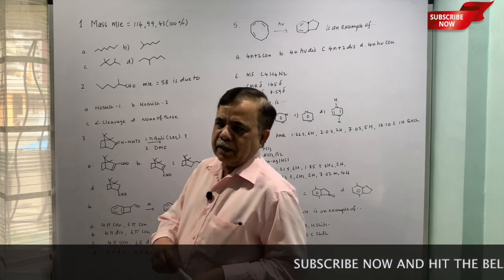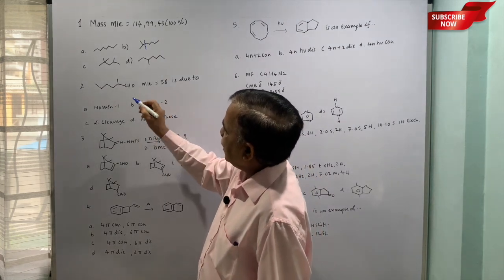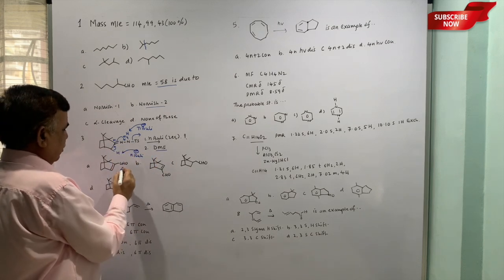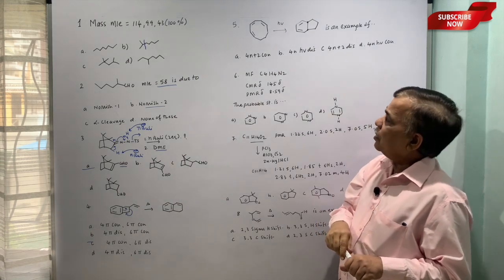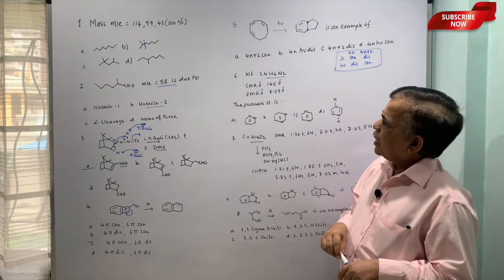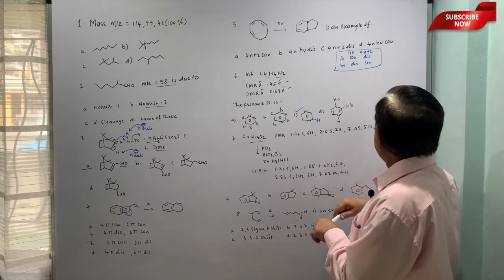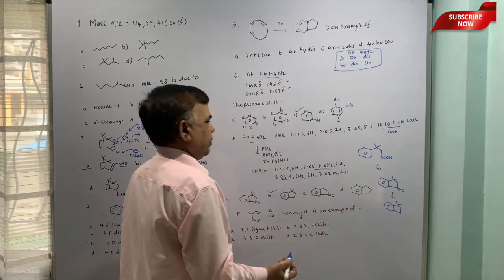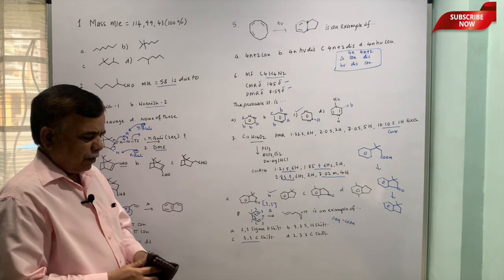CSIR-NET Chemical Sciences I Ep. 04 I Spectroscopy I Pericyclic Reactions